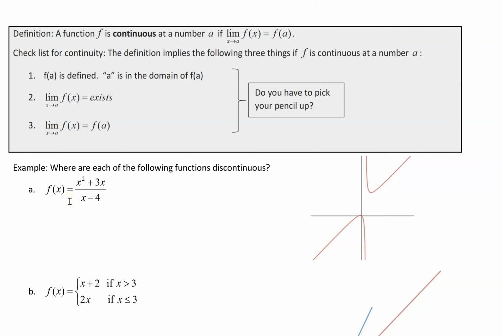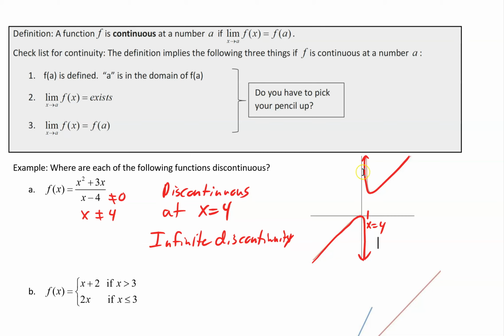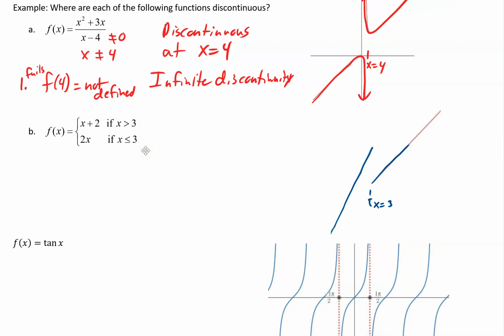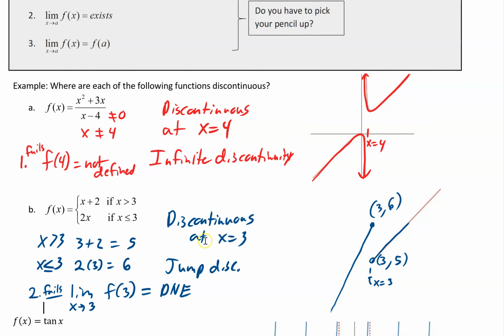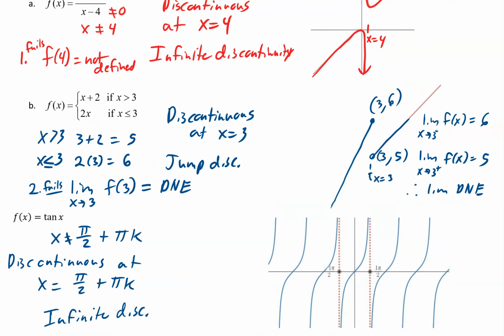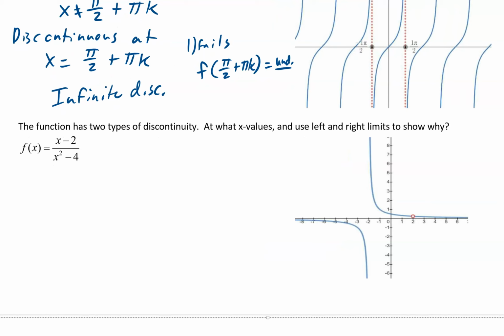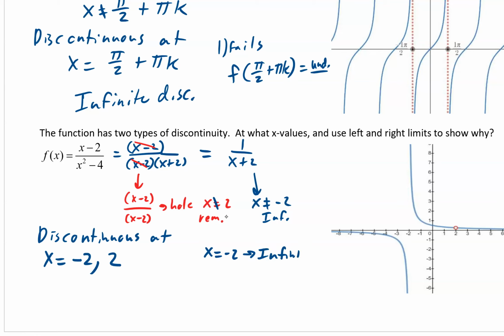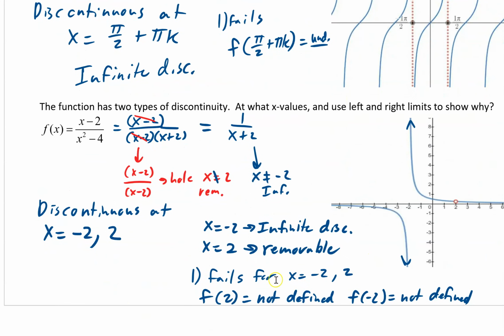1 8 b examples of disconinuity and types